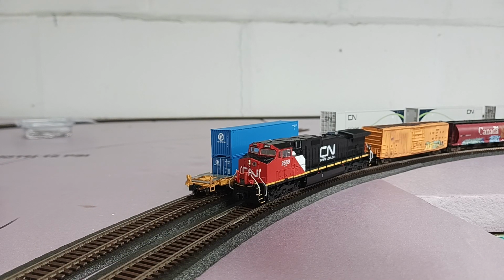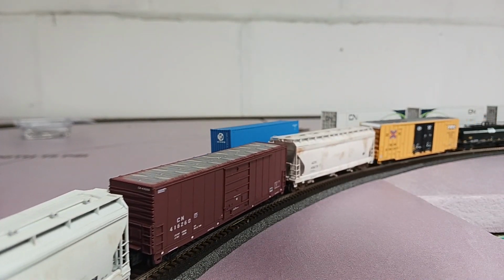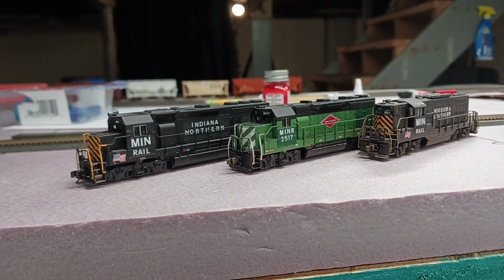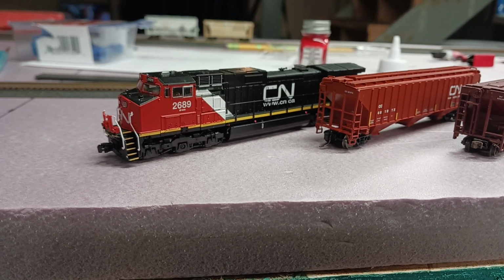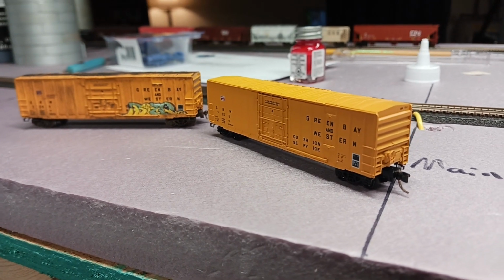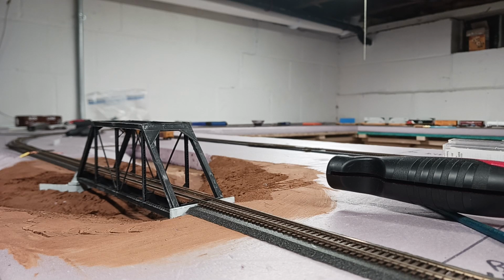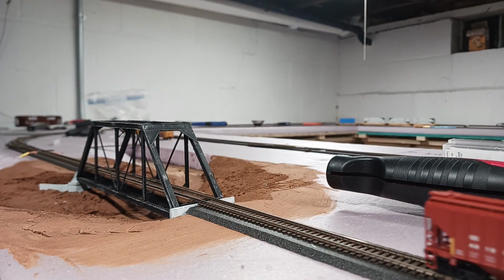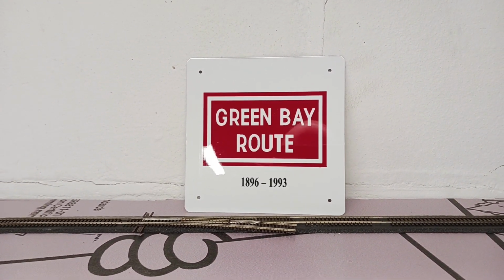A Modern Bridge Route: The Modern Green Bay & Western S1:E2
Today we talk about the premise of The Modern Green Bay and Western in N Scale. Let me know what you think of my video ideas at the end in the comments.